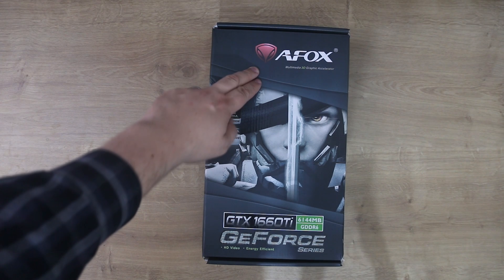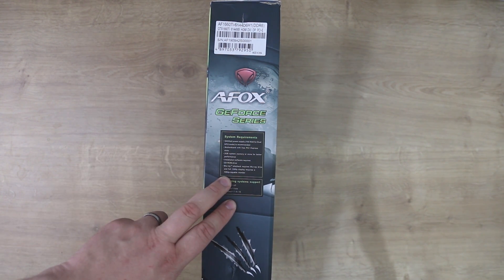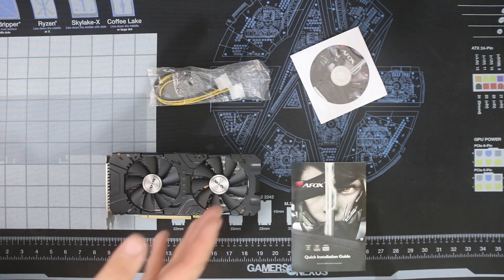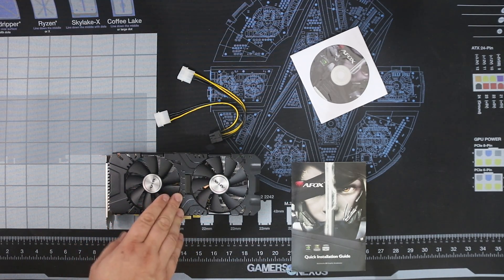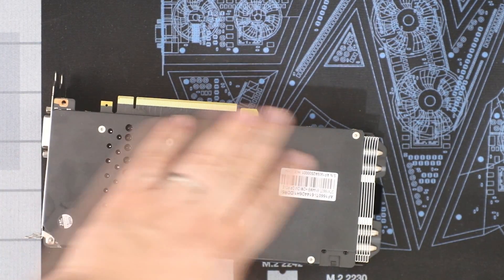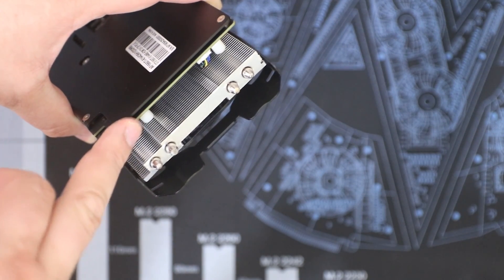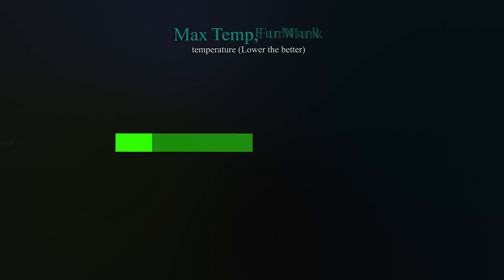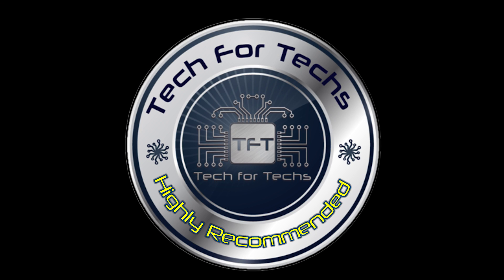AFOX GeForce GTX 1660TI Graphics Card Review and Testing, best value 1660 ti?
AFOX GeForce GTX 1660TI Graphics Card

Specifications

Graphics Engine
NVIDIA Geforce GTX1660TI

Video Memory
GDDR6 6144MB

Base Clock
1500 MHz

Boost Clock
1770 MHz

Memory Clock
12000 MHz

Memory Interface
192-Bit

Maximum Digital Resolution
7680x4320

DVI Output
Yes x 1

HDMI Output
Yes x 1

DisplayPort
Yes x 1

HDCP Support
Yes

Accessories
1x Driver CD
1x Quick Guide